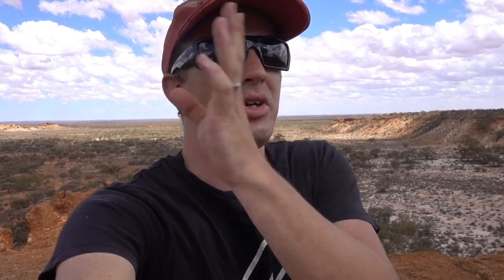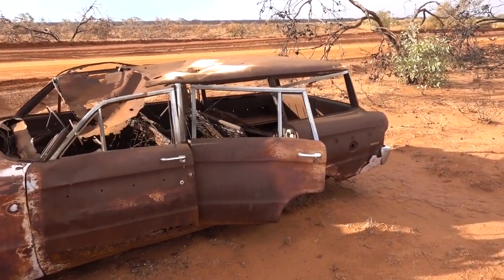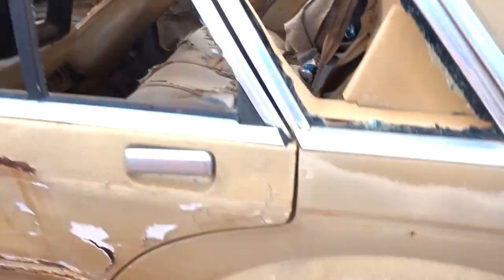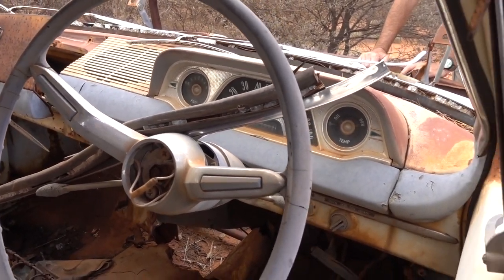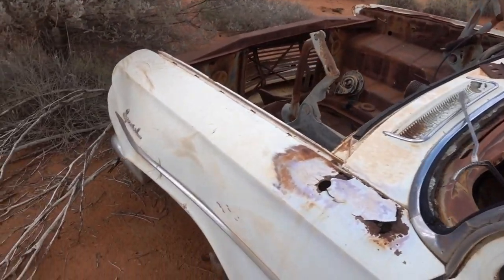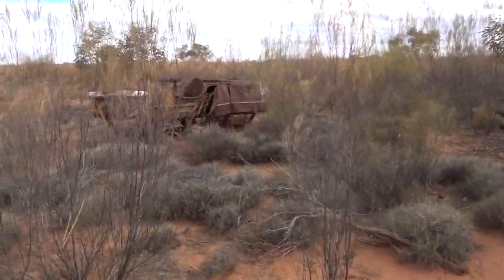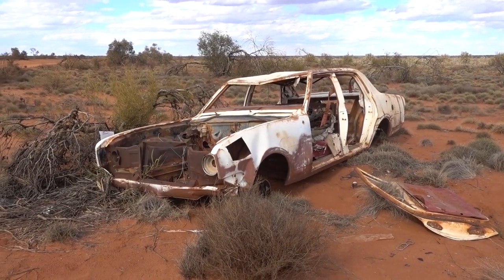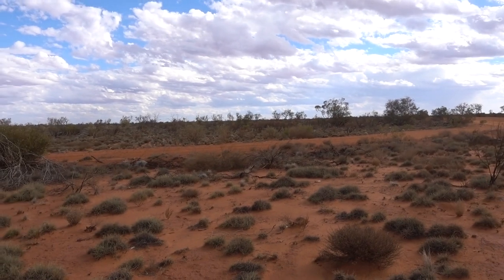Bush wreck hunting: EJ, EH, XM wagons and more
we are out bush wreck hunting today and find some absolute gems.